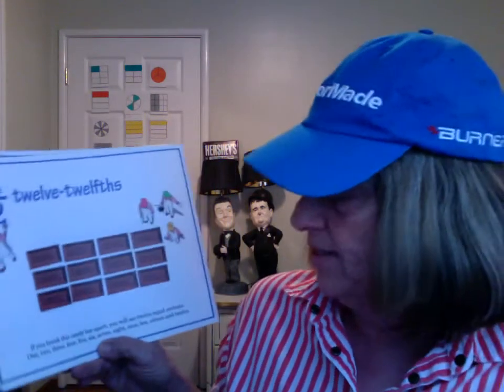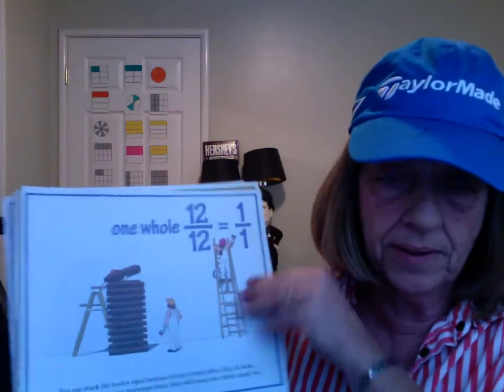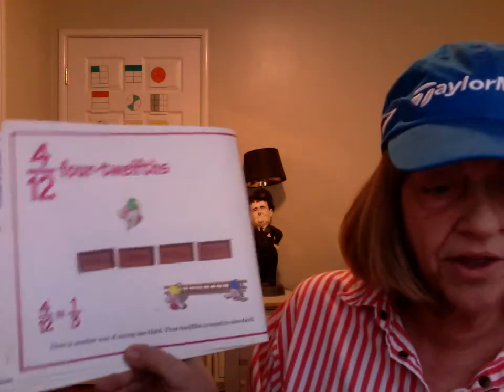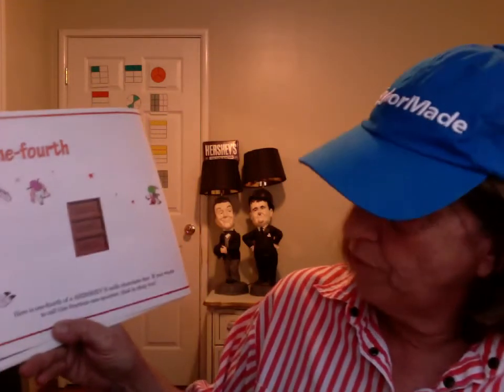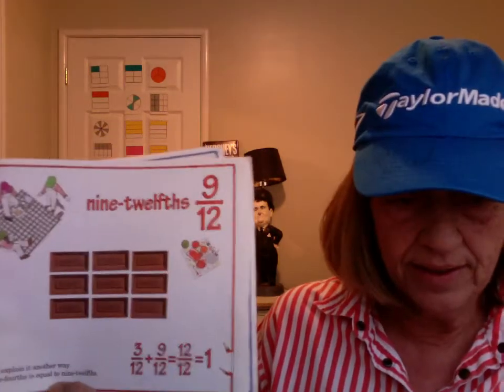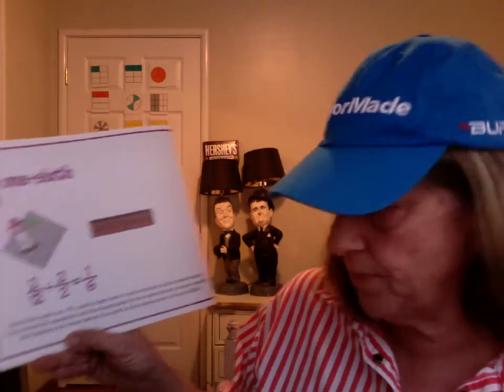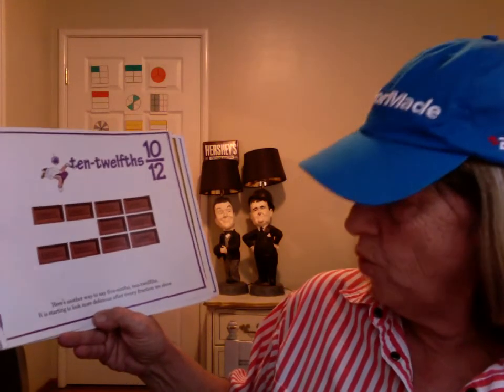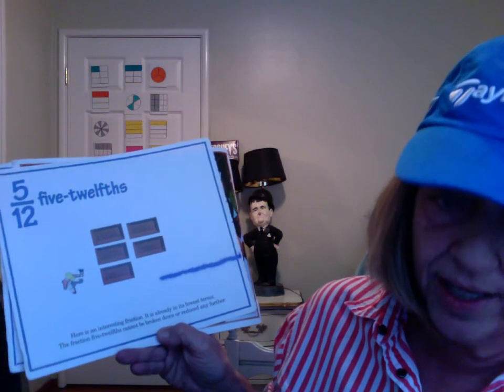Mrs. Stathis teaches fractions to kids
Mrs. Stathis reads "The Hershey's Milk Chocolate Fractions Book" using a Hershey's bar as an example.